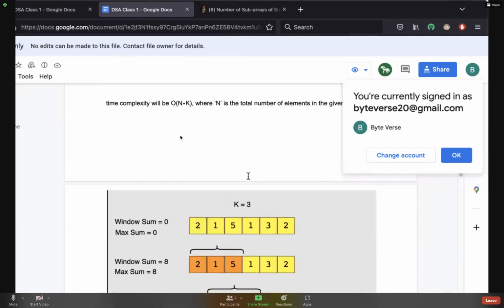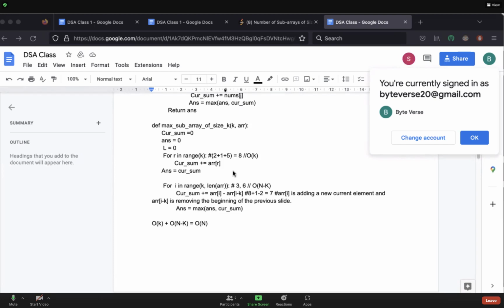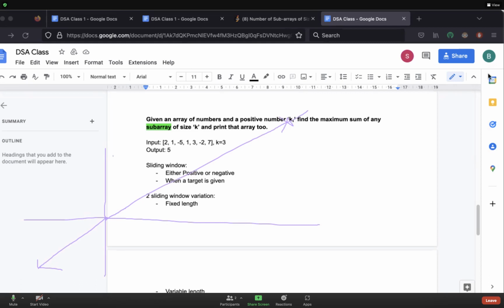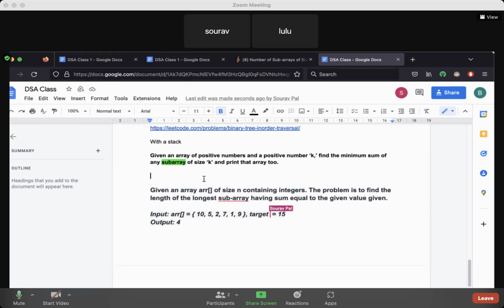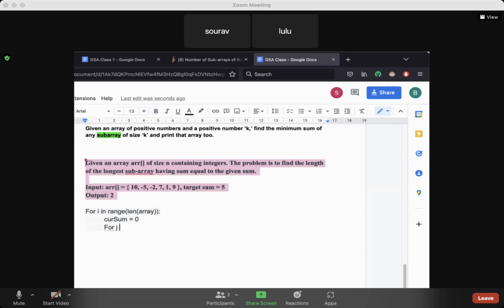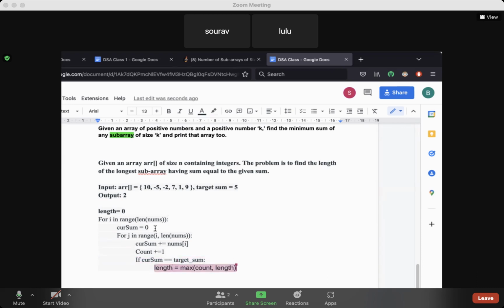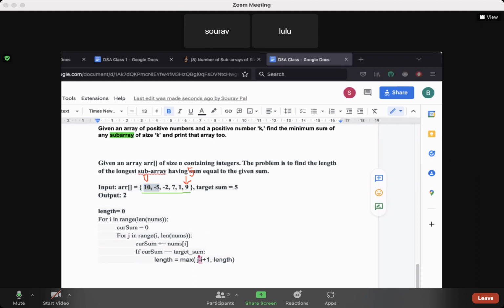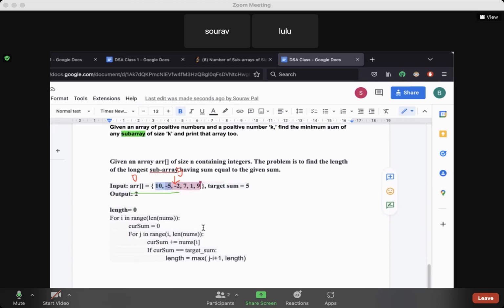Longest subarray having the target the sum Leetcode